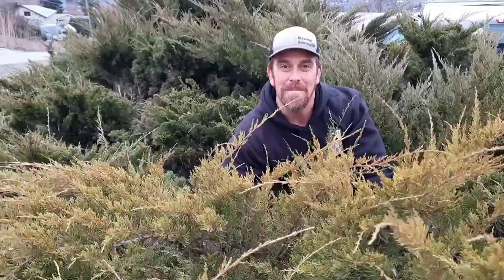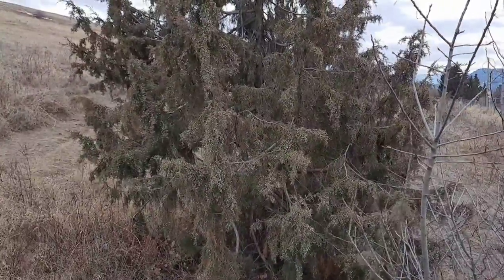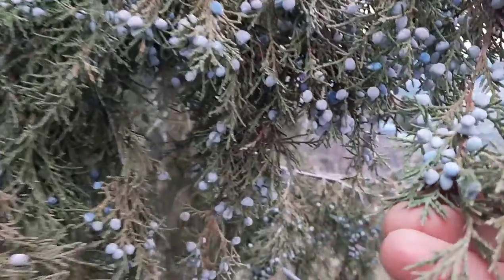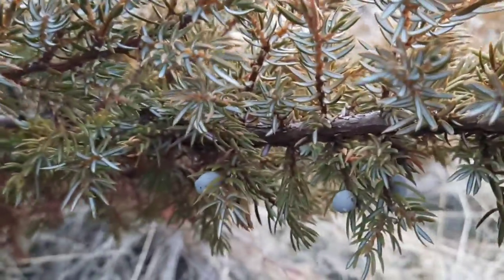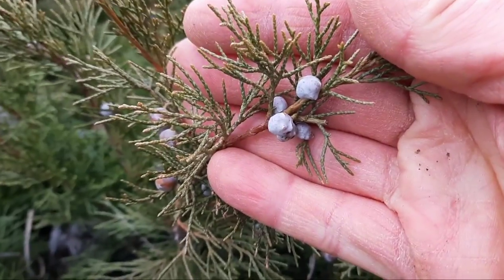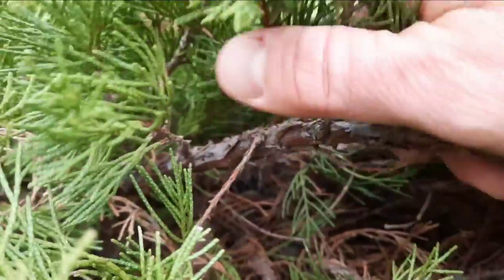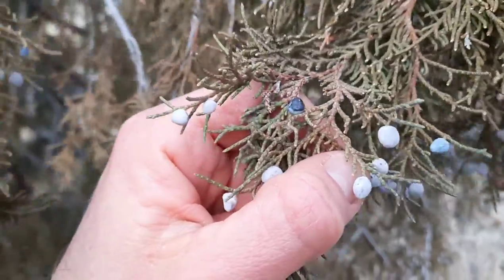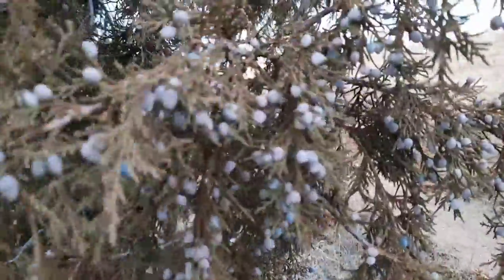Juniper - ID Three Types of Juniper, Edible and Medicinal Uses for Juniper Berries and More!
Juniperus communis - Common Juniper
Juniperus horizontalis - Creeping Juniper
Juniperus scopulorum - Rocky Mountain Juniper

In this video, I identify three types of juniper, Rocky Mountain juniper, creeping juniper, and common juniper. I describe some edible and medicinal uses for junipers and juniper berries and describe some historical uses as well.

Juniper berries stimulate urination, sweating, and mucous secretion. Juniper is said to have anti-inflammatory properties and can help reduce pain related to arthritis, rheumatic conditions, and sore muscles and joints. Juniper can also stimulate urination to help flush out deposits that build up in cold joints and limbs.

For colds the berry tea can help heal the lungs because it is an expectorant. Juniper berries are also considered a blood purifier and overall system cleanser.

*Juniper can irritate the urinary tract and kidneys if used long term. Also it could result in convulsions and irritation to the digestive tract. People with kidney problems and pregnant women should avoid juniper.*

References

Cloutier, Edmond. Native Trees of Canada. Queen's Printer and Controller of Stationary. 1956

Johnson et al. Plants of the Western Boreal Forest & Aspen Parkland. Lone Pine Publishing and the Canadian Forest Service. 1995

Little, Elbert L. National Audubon Society Field Guide to North American Trees Western Region. Alfred A. Knopf. 2022

Turner, N. J. Food Plants of Interior First Peoples. Royal BC Museum. 2007

Underhill, J. E. Northwestern Wild Berries.Hancock House Publishers LTD. 1989

Zachos, Ellen. Backyard Foraging: 65 Familiar Plants You Didn't Know You Could Eat. Storey Publishing. 2013